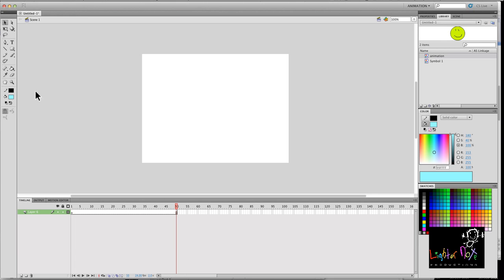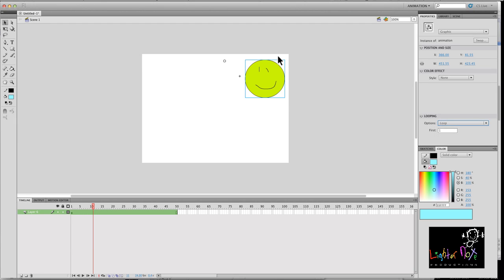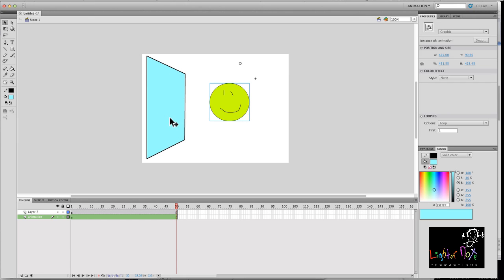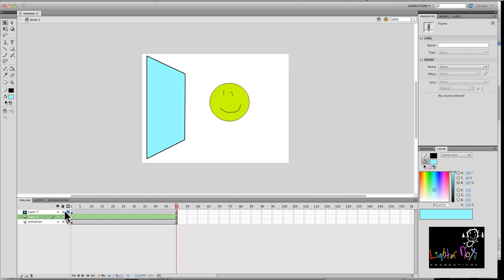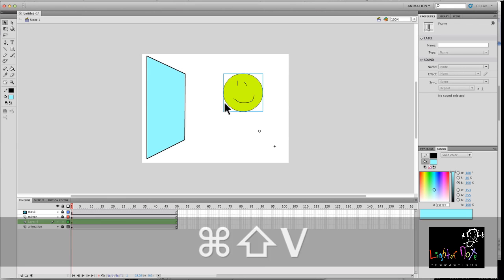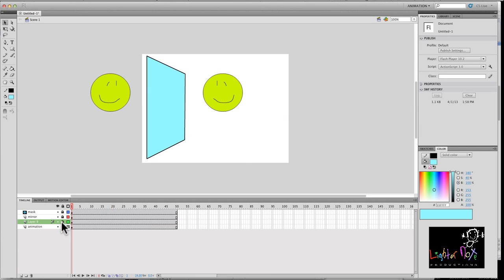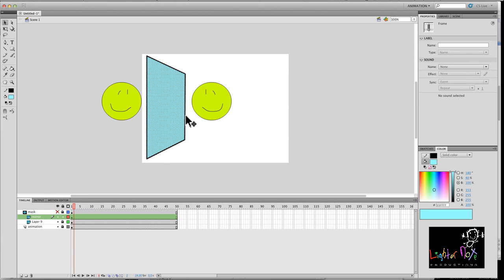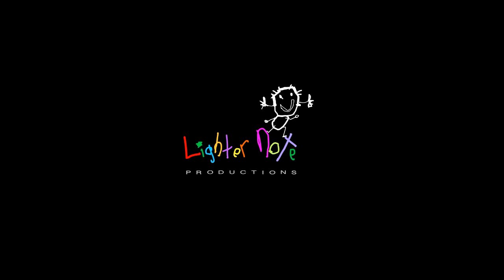Flash Tutorial | How to create a mirror reflection of a moving object or animation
This is a really useful trick that you can have a lot of fun with. Create a mirror reflection of any animation you create. Use it to reflect a character(s) action